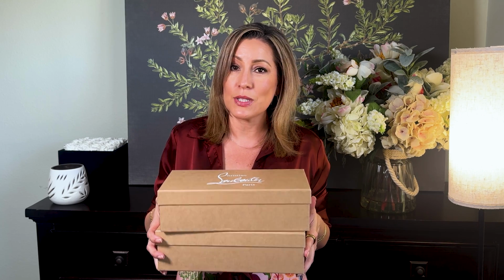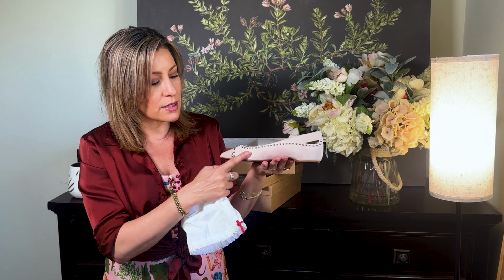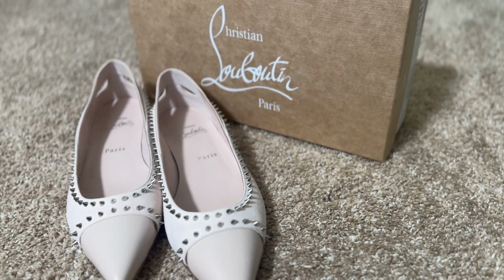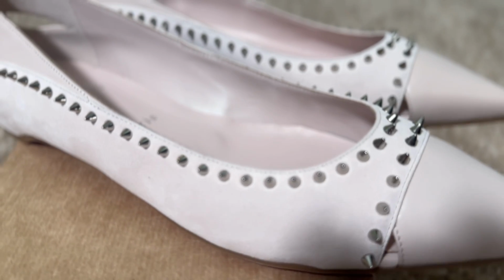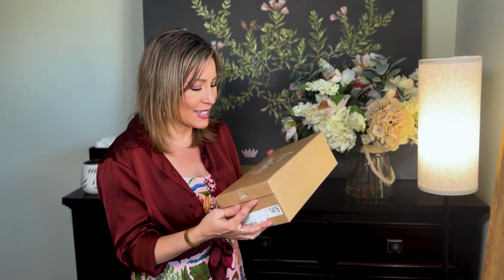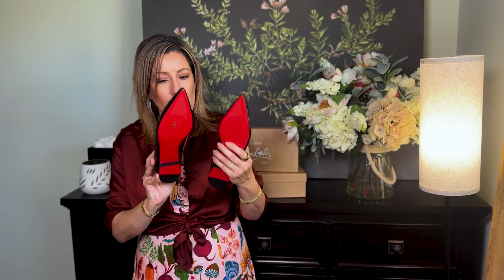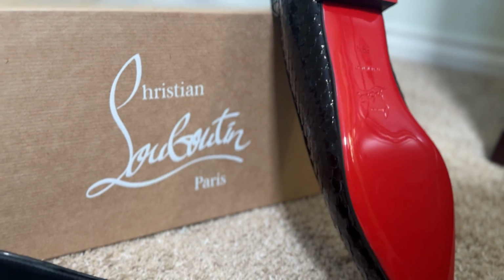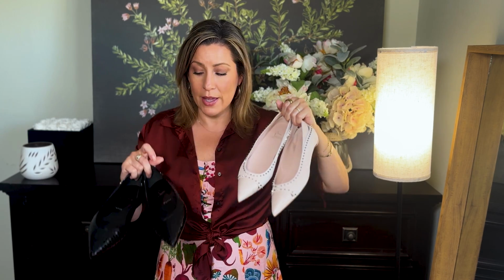Luxury Unboxing ❤️ Louboutin Timeless Elegance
Christian Louboutin Double Luxury Unboxing
LINKS to THIS haul below…..

Join me as I unbox two essential classic flats from Christian Louboutin in my latest YouTube video! Explore the luxury of iconic red soles and discover timeless elegance. Let's unwrap these exquisite pieces of footwear craftsmanship together and elevate our style game. Don't miss out on this ultimate unboxing experience - come watch with me!

I am 5’8” size 8/10 and M/L usually

👉LINKS 😎

1️⃣ Duvettina Leather Spike Red Sole Ballerina Flats

2️⃣ Hot Chickita Birdy Red Sole Ballerina Flats

3️⃣ Other Luxury Flats to consider

Fav Foundations:
Dior Reg
Dior Matte
Brozer:
Eye Shadow
Lip Gloss ( I love many of the colors)
Fav Mascaras:
I always use a primer now with reg mascara
*Volumizing & Lengthening Tubing Mascara
Lower liner
Brow Pencil
Loose Setting and Finishing Powder
Waterproof Makeup Setting Spray

I DO use perfumes as well, some of my favs I used the last few years and love:
Gucci Flora Gorgeous Gardenia Eau de Parfum
Valentino Donna Born In Roma Eau de Parfum
Viktor&Rolf Flowerbomb Eau de Parfum

Garden Dress Anthropologie
Gold slides Walmart

YSL Purse
Similar purse look for less

Polarized Sunglasses For Women, Brown Tortoise Shell Sunglasses
LVIOE Polarized Sunglasses
Sunglasses, Trendy Elegant
Micheal Kors MK2024 Sunglasses

Fav Amazon Jewelry Picks

So, if you decide to snag something through one of my links, it's like a tiny high-five for me in the form of a small percentage of the revenue, and it doesn't cost you an extra penny! Your support means the world to me and fuels my mission to make fashion and shopping a breeze. Thank you for being awesome! 💃🛍️😊